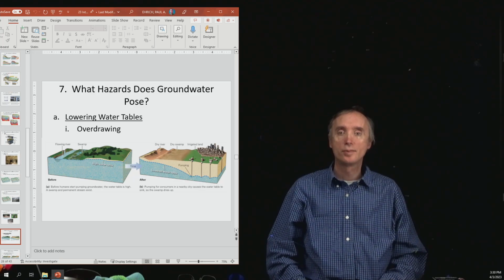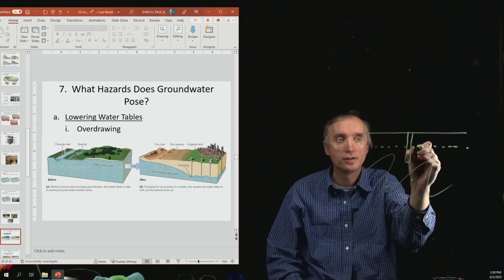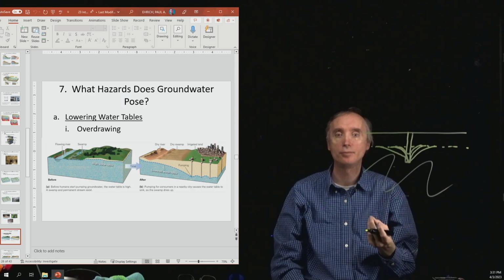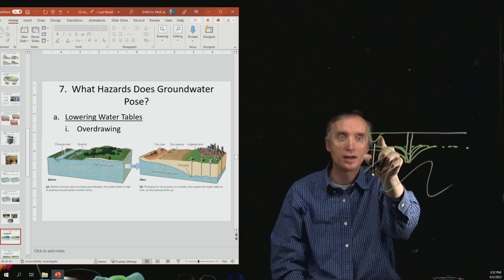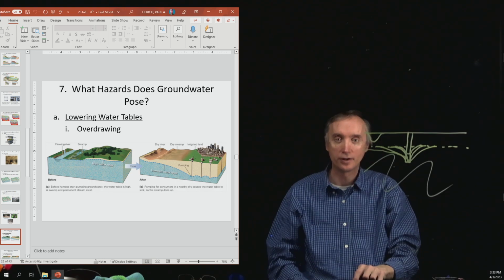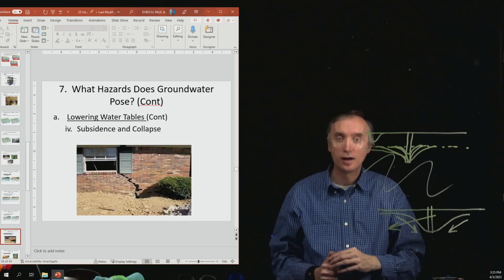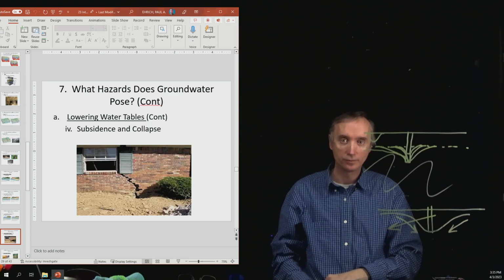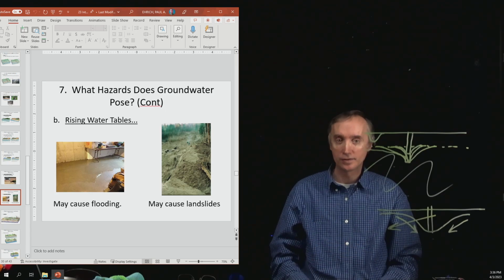Glg 16 16 Water Table Hazards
In this segment about groundwater you will learn how rising or lowering water tables can cause hazards.